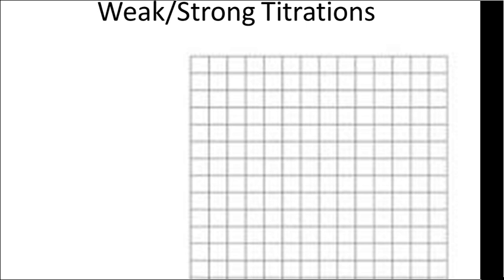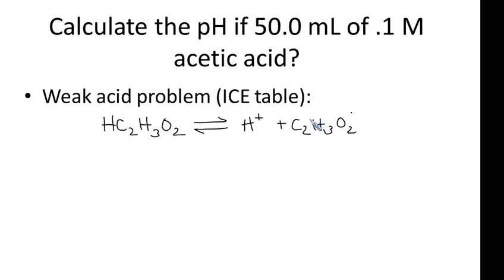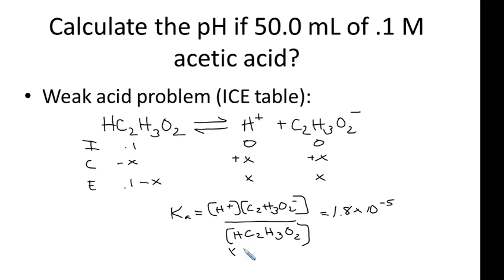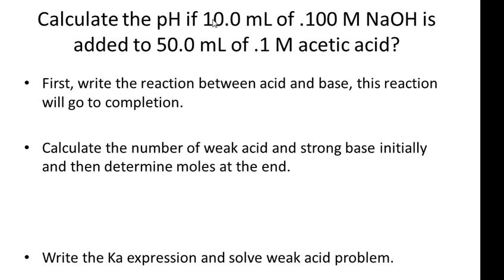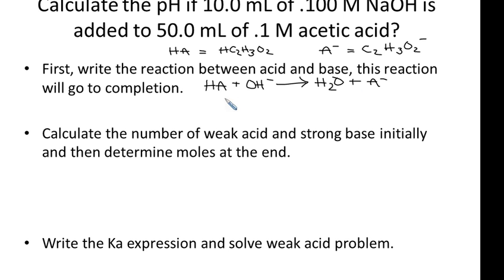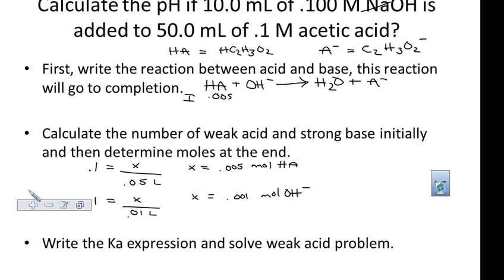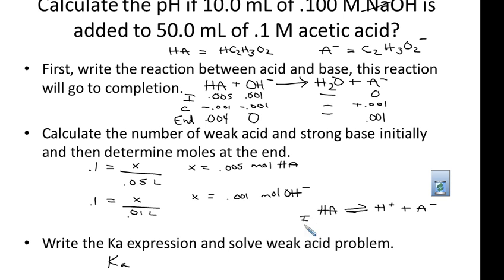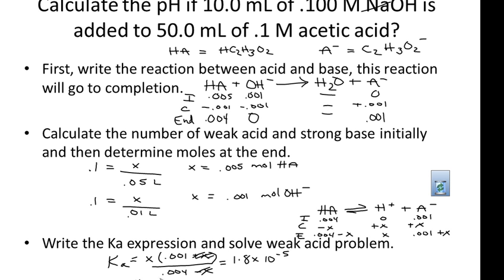Weak Acid Titration Part 1